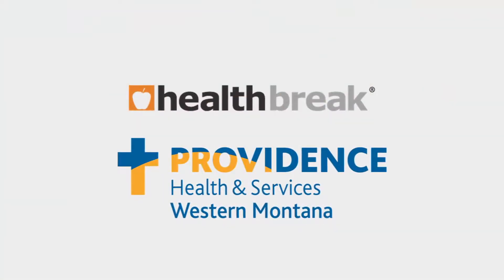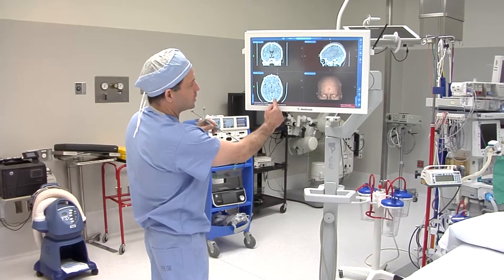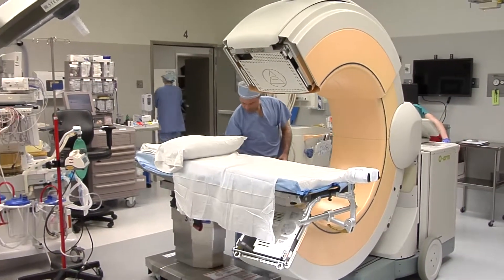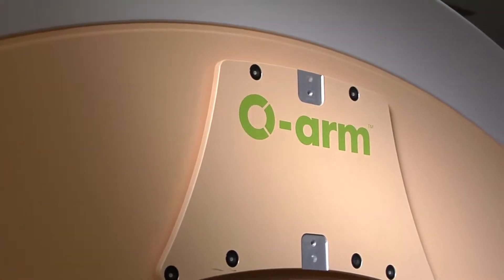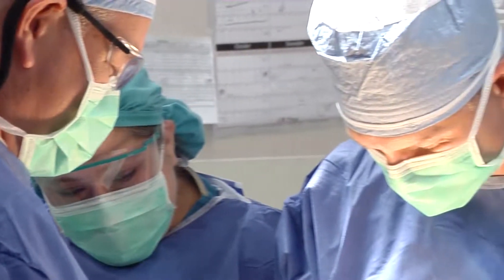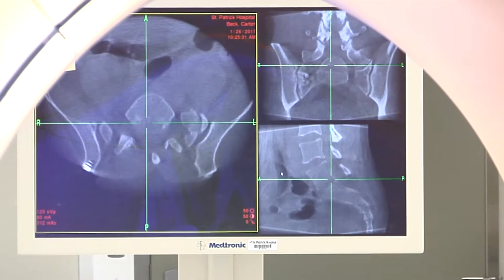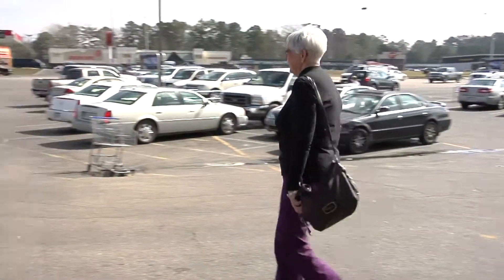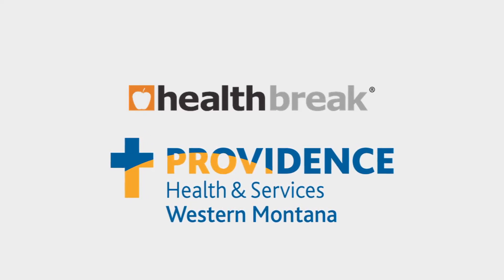HealthBreak | O-Arm Neurosurgery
We live in a technological world that is constantly changing. And back and spine surgery are no different. Providence is on the cutting edge of neurosurgical technology.

"The O-arm CT scanner is something we use a lot," says Carter Beck, MD - a neurosurgeon at Providence St. Patrick Hospital in Missoula. "We can bring it into the operating room and actually do CT-Scans while we are doing spinal or cranial surgery."

"Often, it can help us limit the amount of operative exposure that is required for surgery," Dr. Beck explains.

The Western Montana hospital also utilizes intra-operative navigation.

"Using a CT scanner or an MRI during surgery, we can limit the amount of dissection required, and be very accurate where we operate. That's very important when we are operating on someone's brain," Dr. Beck says. "This results in quicker recoveries, less complications and a happier patient."